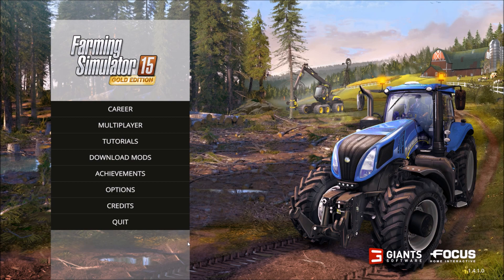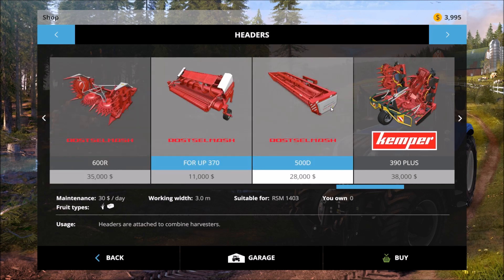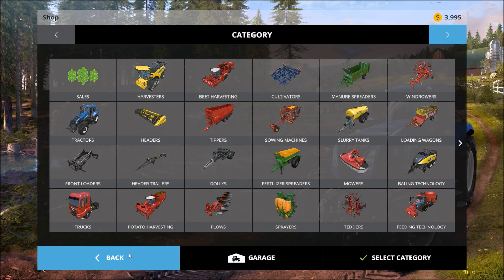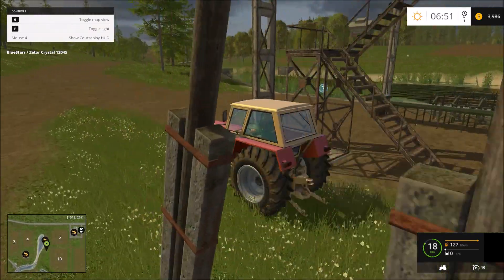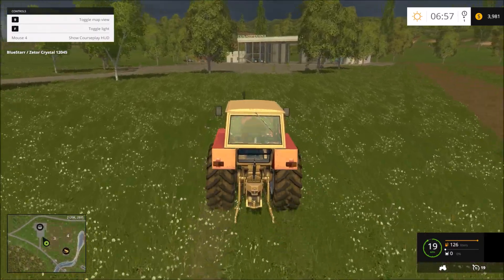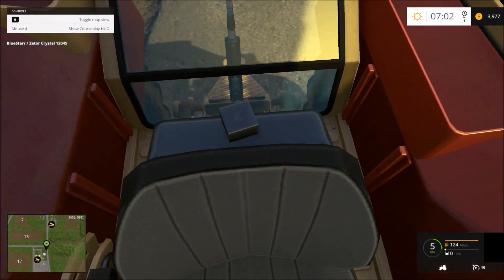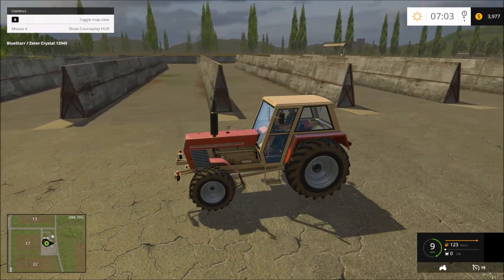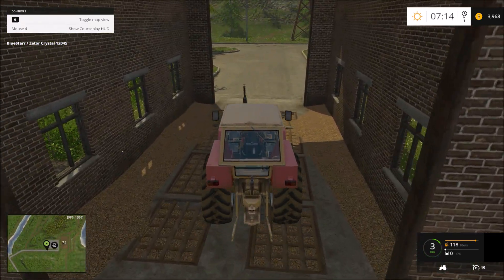Farming Simulator 15 Gold - Season 2 - Episode 1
Hello all and welcome as we kick off a Season of Farming Simulator 15 Gold Edition - In this Video we do a tour of the new Map.

Hope you come along and enjoy watching this Season as I enjoy making the video's... Don't Forget to Hit the Like, Share button's to help me grow the channel... And also the Subscribe button so that you receive e-mail updates as I release these video's and more...

Thanks Bluestarr